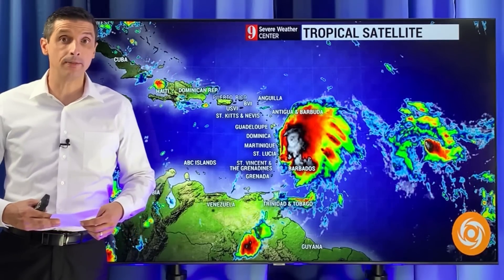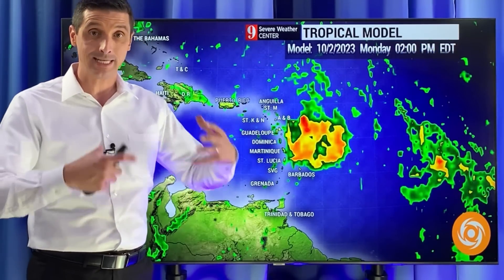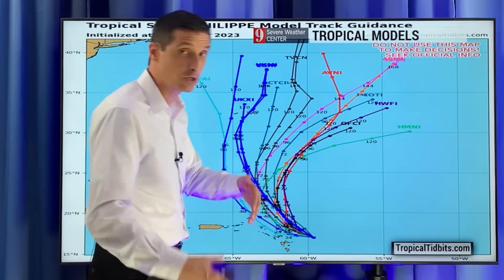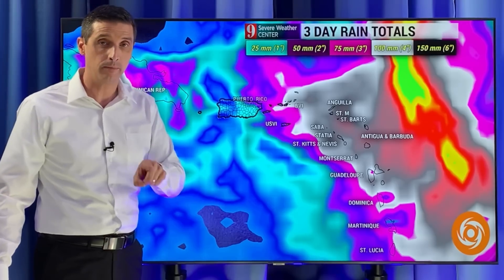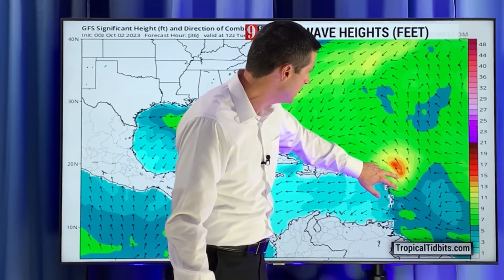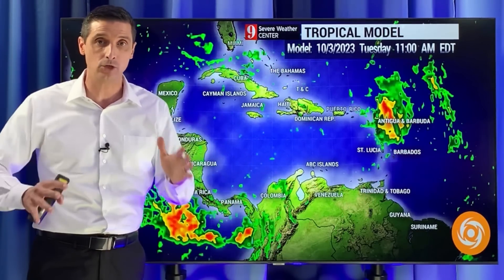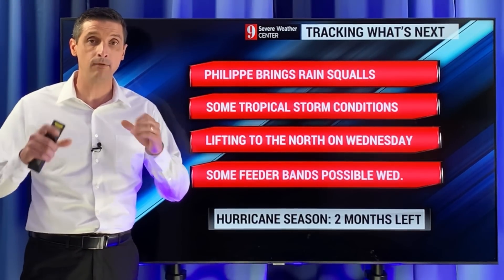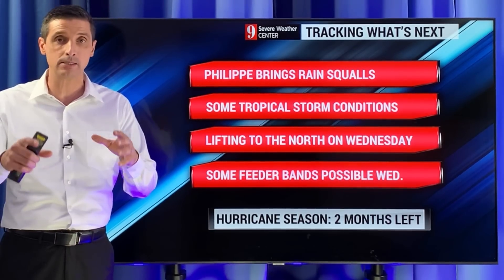Philippe arrives in the Caribbean: High Alert for Flooding and Mudslides...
Tropical Storm Philippe is moving in. In this video:
— Zoomed in look
— Tracking Wobbles
— Rain Timing & Amounts
— Where the Tropical Storm winds will be
— Tropical Models
— Threat of mudslides.

Any shift to the west will make a big difference! This system has a lot of rain with it.